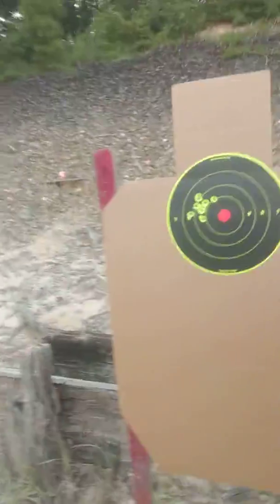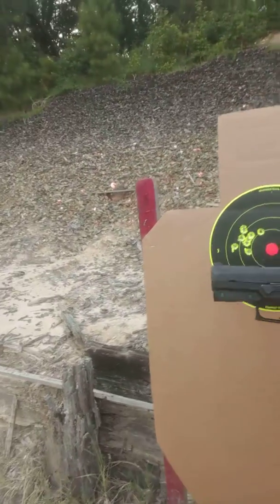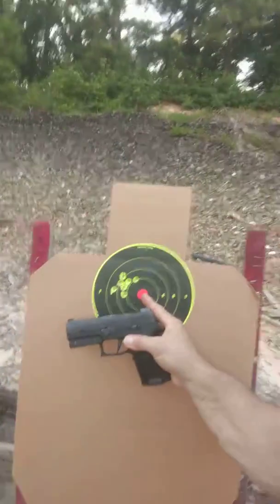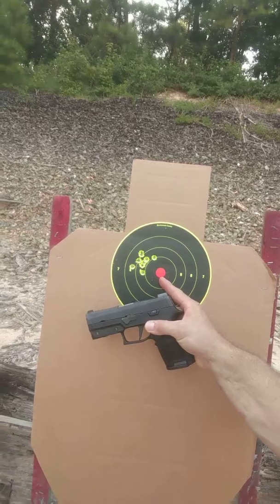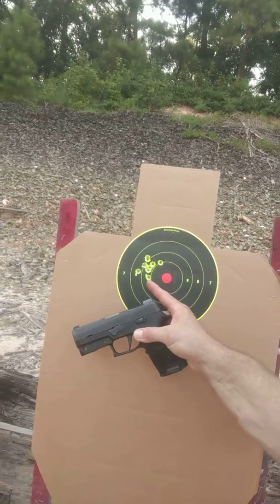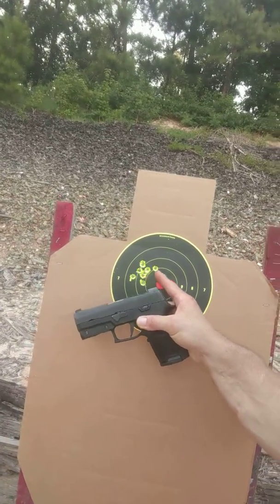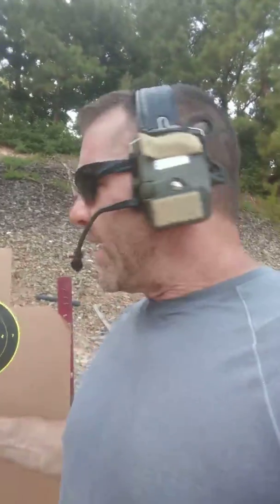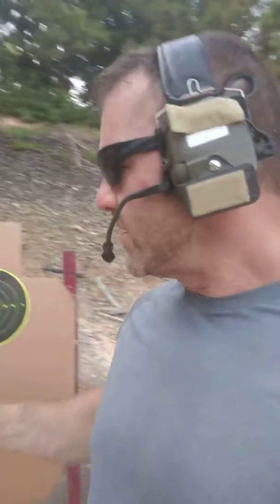Do you zero your Pistol/sidearm?!?! Part V